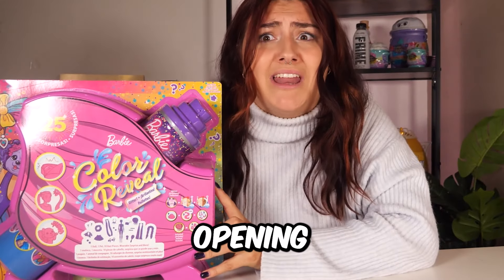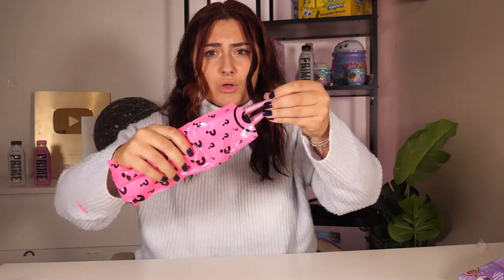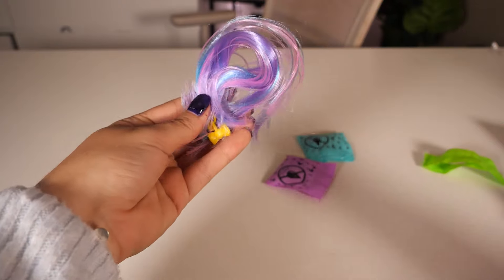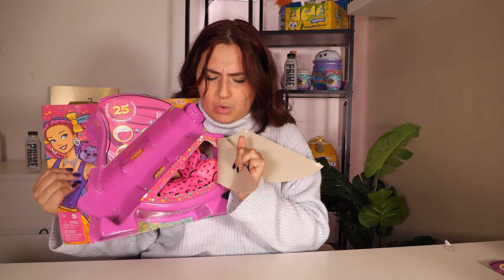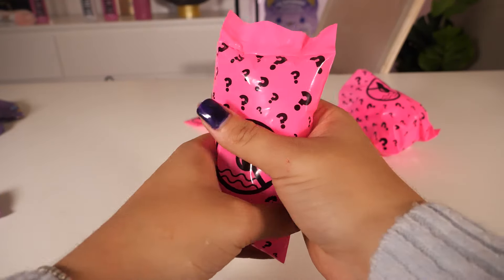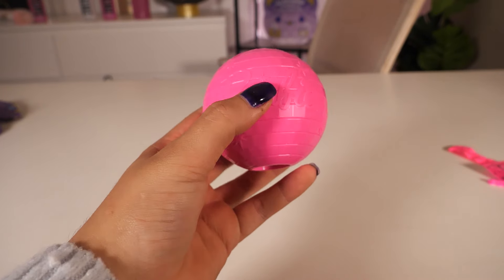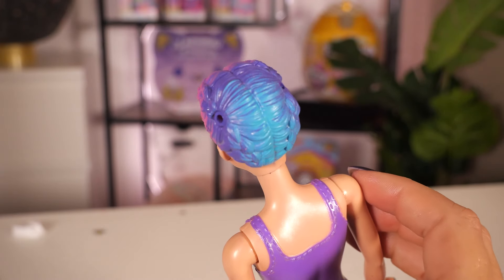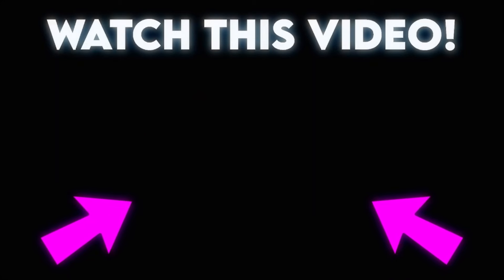UNBOXING THE *NEW GLITTER* COLOUR REVEAL BARBIE!😱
In this video, we're unboxing the *new glitter* colour reveal barbie with over 25 surprises to find inside..

♡ Shaunisquad ♡